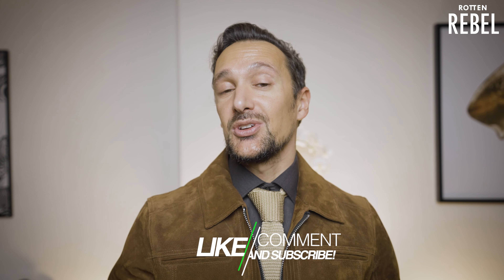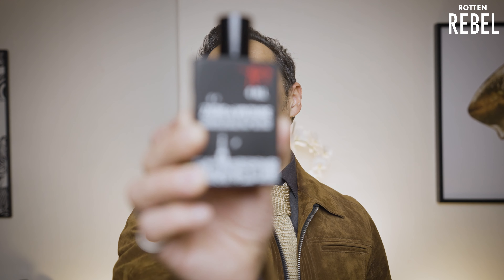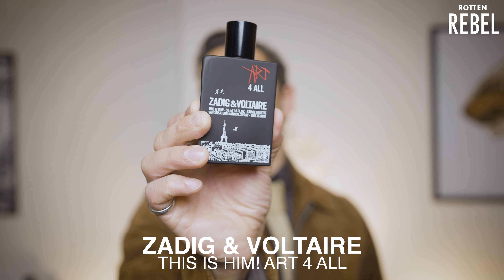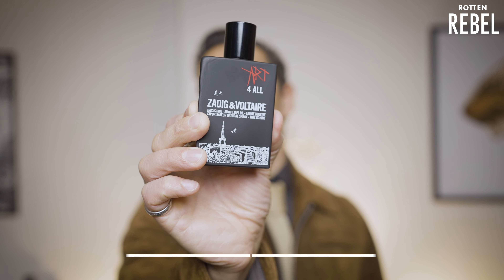Zadig & Voltaire This is Him! Art 4 All! FIRST REVIEW on Youtube of This Woody Men's Fragrance.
This is Him! Art 4 All From Zadig & Voltaire Review. This is him Art 4 all is a flanker in the This is Him line of men's fragrances from Zadig & Voltaire and this is a woody fragrance for men.

I go through what Art 4 All smells like, it's performance, how and when to use it and if it's a good men's fragrance.

The Most Witty, Fun or Interesting Comment gets pinned! 🔥

♦ LIKE this video if you want more videos on best fragrances from me! 😊

- Rotten Rebel

0:00 This is Him! Art 4 All
0:36 What does This is Him! Art 4 All smell like?
1:33 When To Use Art 4 All
1:53 This is Him! Art 4 All Performance
2:01 Scent Summary
2:14 Who Should Buy Art 4 All?
2:28 Rating